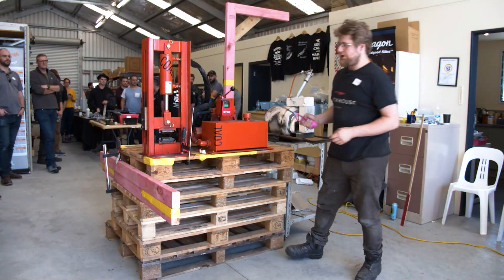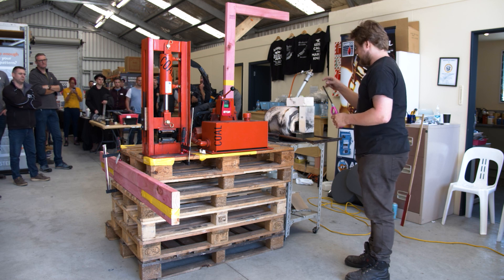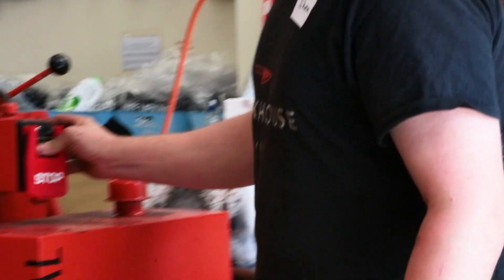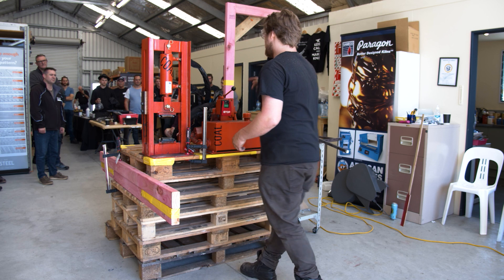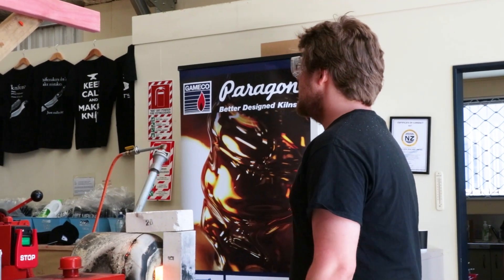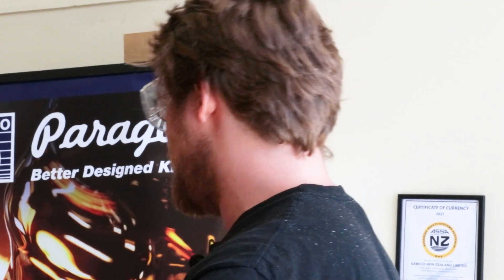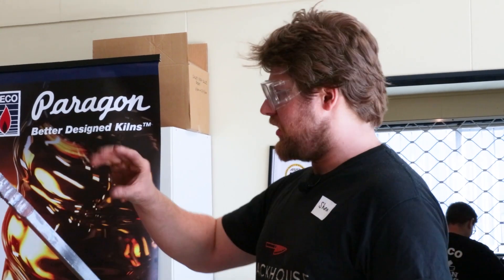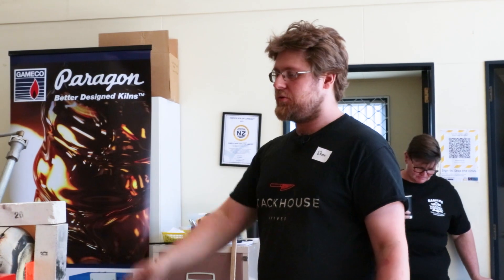Does this Im(press) you?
KMM Demo #3: Shea shows off the coal Iron works press and it's steel squishing capabilities!

Hydraulic presses are great alternative for makers in residential areas or with a small workshop foot print. The model used is the 12 tonne coal iron works press, it can be bench mounted, has a range of interchangeable dies (and is easy to make your own for) and a foot pedal attachment available.

We purchased it to make hammers and axes, as it can punch an eye in a single heat, but have also found it very versatile for our Damascus and general blacksmithing classes.

The blade sport video will be out tomorrow!